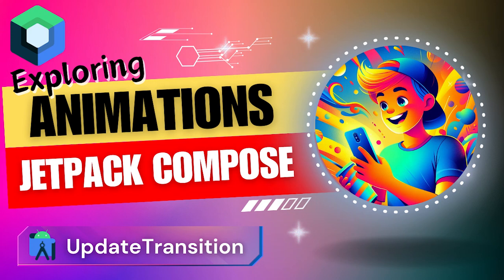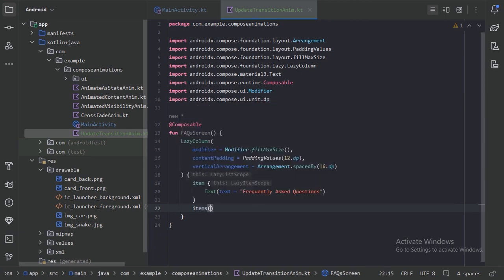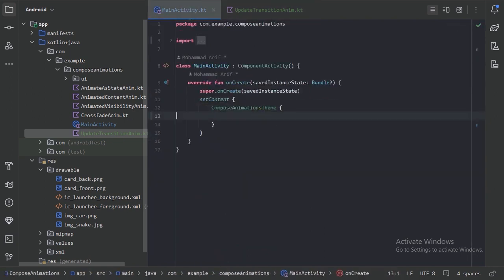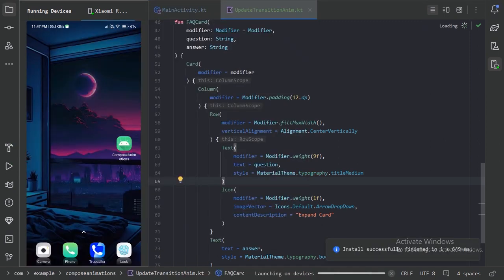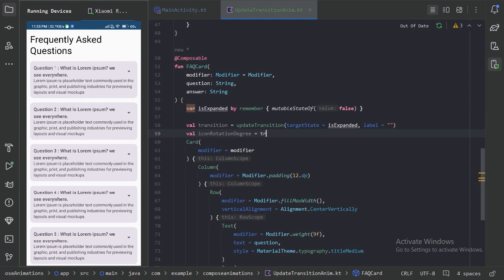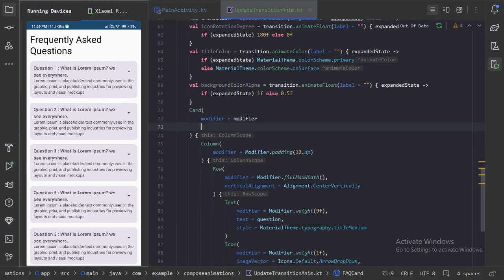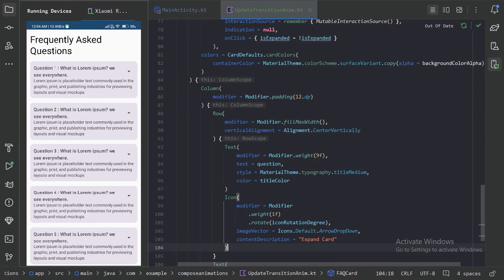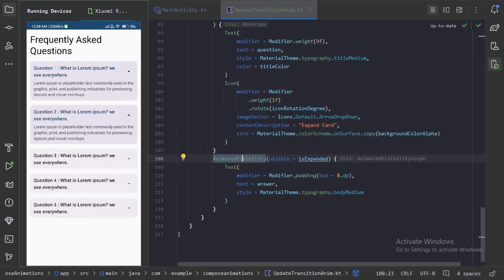UpdateTransition || Exploring Animations in Jetpack Compose || Android || Kotlin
Udemy Courses:
📚 Android Quiz App: Ktor Backend & Jetpack Compose

💡 🛠️ Welcome to the dynamic world of animation with Jetpack Compose, where creativity comes to life. In this video of animation playlist, we'll demystify the magic behind UpdateTransition. UpdateTransition makes it easy to animate multiple value at the same time.